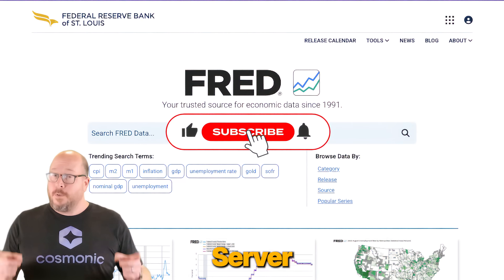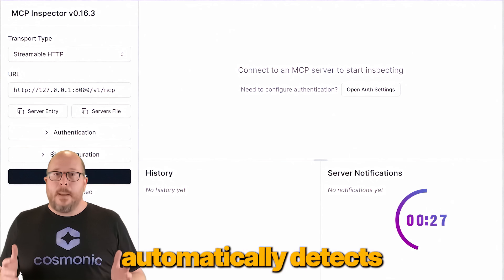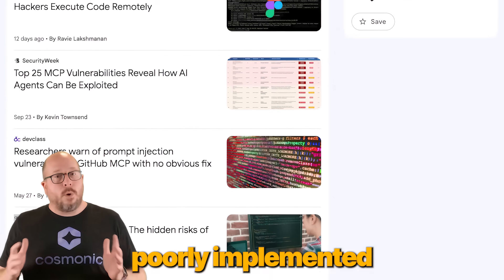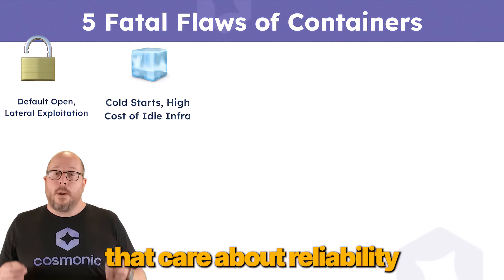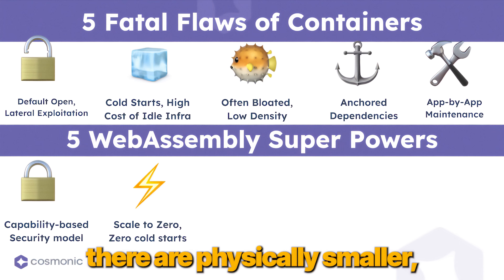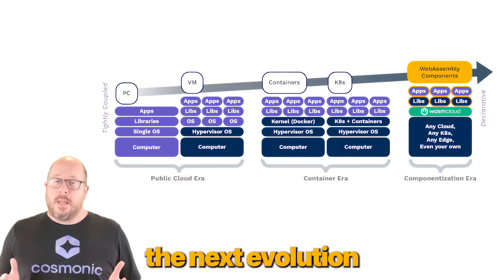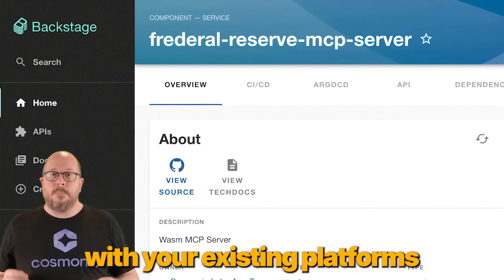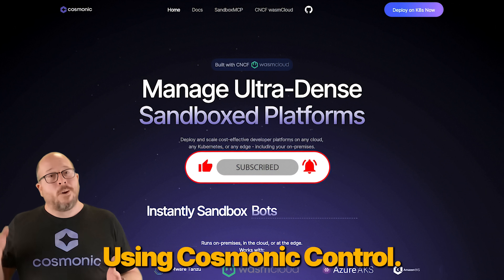How to Securely Sandbox MCP Servers in 60 Seconds with WebAssembly and run it on Kubernetes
🚀 Build a Secure MCP Server for the Federal Reserve — in 60 Seconds!

🔧 Overview
Build a secure MCP (Model Context Protocol) server for the Federal Reserve Economic Database (FRED) in under a minute — powered by WebAssembly Components, Cosmonic Control, and SandboxMCP.
Learn how to protect your AI and LLM workflows from prompt injection, data exfiltration, and lateral movement while achieving instant startup, zero cold starts, and extreme platform density across Kubernetes and cloud-native environments.

This high-energy demo shows how to:
Generate a full MCP server from an OpenAPI spec using wash and SandboxMCP
- Use WebAssembly Components for secure, capability-driven sandboxing
- Deploy instantly with Cosmonic Control on Kubernetes or the edge
- Protect against LLM prompt injection, data exfiltration, and lateral movement
- Use contract-driven development to automate CI/CD for AI workflows

 00:00 – Introduction: Building a secure MCP server in 60 seconds
 00:20 – Generating an MCP server from OpenAPI using TypeScript + Hono
 01:00 – Understanding non-deterministic AI risks in enterprise environments
 01:30 – Why traditional containers increase LLM attack surfaces
 02:10 – Deploying with SandboxMCP and WebAssembly Components
 02:45 – Deny-by-default security and least-privilege capability model
 03:20 – Continuous integration with GitHub Actions and contract-driven workflows
 04:00 – Deploying to Kubernetes using Cosmonic Control
 04:40 – Connecting MCP to Claude for live financial data
 05:10 – Scaling securely: immutable, declarative, and composable MCP components
 05:35 – Final thoughts: secure, portable, and production-ready MCPs

- Traditional AI workflows deployed in containers expose full OS layers, libraries, and POSIX capabilities—expanding attack surfaces and inflating costs.
- By contrast, WebAssembly Components execute in deny-by-default sandboxes that isolate every MCP server to its minimal system calls.

This approach:
- Eliminates cold starts
- Reduces runtime overhead
- Prevents lateral movement
- Enables instant scalability and verifiable provenance
- Shift complexity down — from thousands of duplicated patches to one centralized, auditable layer.
- Shift trust up — by adopting secure-by-design principles rooted in immutability and least privilege.

- Follow us for more demos on secure platform engineering and agentic workflows

If you found this demo helpful:
 💬 Comment your thoughts on MCP security!

🔍 Keywords & Hashtags
MCP security, WebAssembly sandbox, secure LLM workflows, prompt injection protection, AI data exfiltration prevention, least privilege architecture, deny by default, Cosmonic Control, wasmCloud, SandboxMCP, contract-driven development, platform engineering, Kubernetes WebAssembly, agentic security model, WebAssembly components